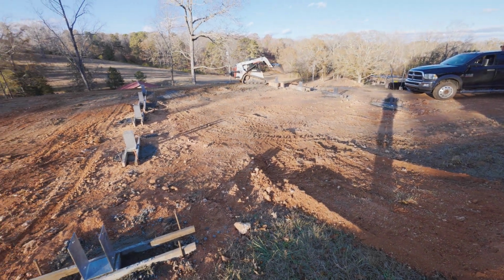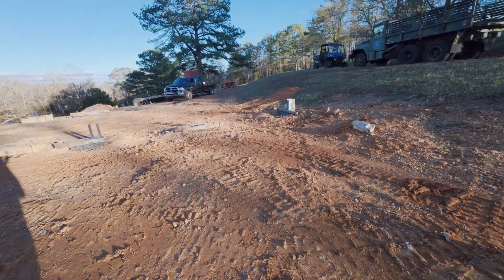Barndominium Build Sneek Peek EP 01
It's a great day for the Bowen's, we are finally getting started with this next phase of building our Barndo.

Construction of my barndo Roof Structure by Kevin Rogers (Agape Farms)